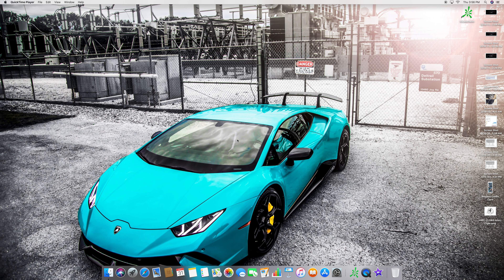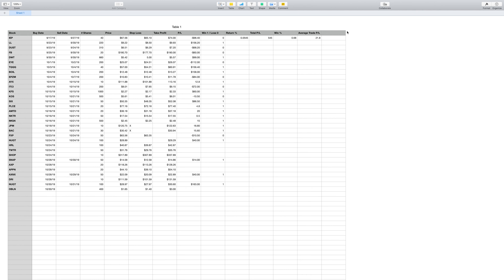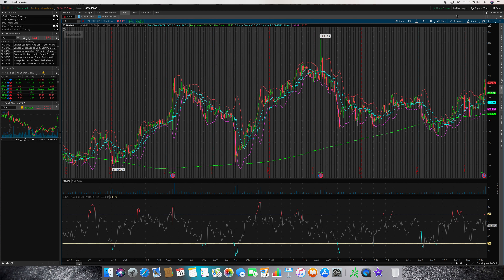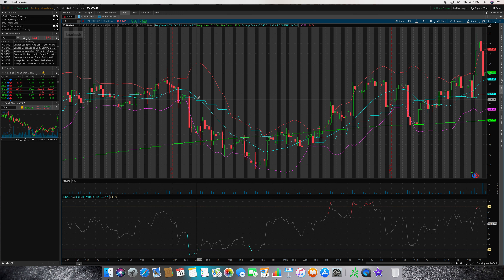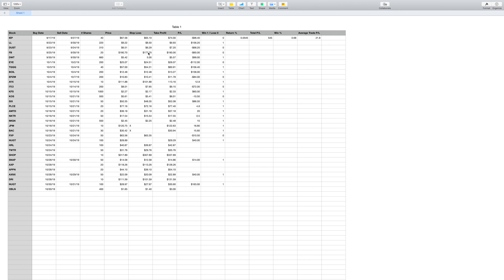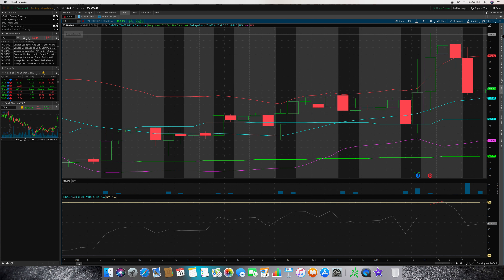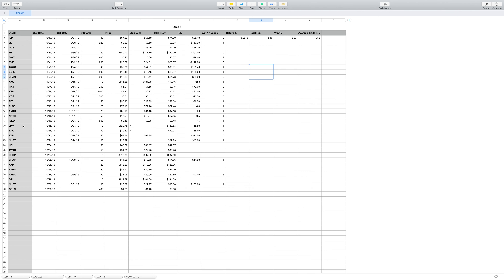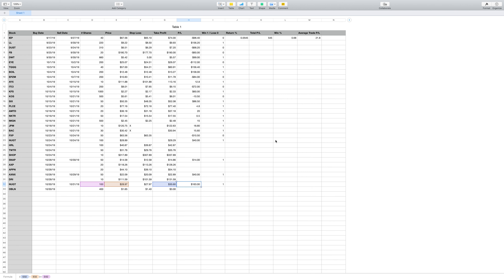How To Day Trade Stocks